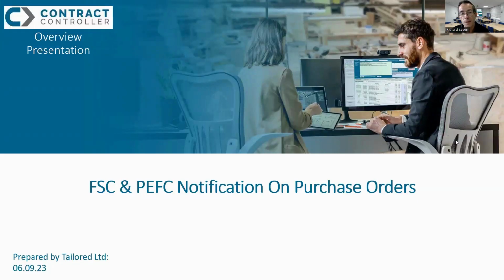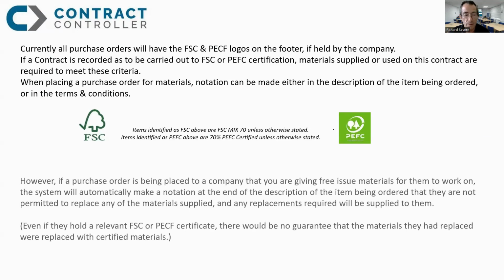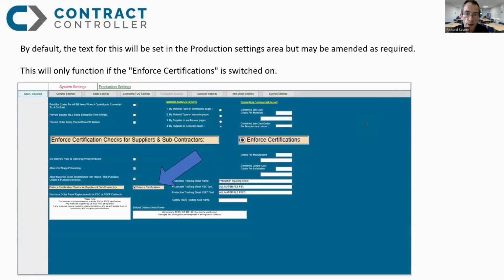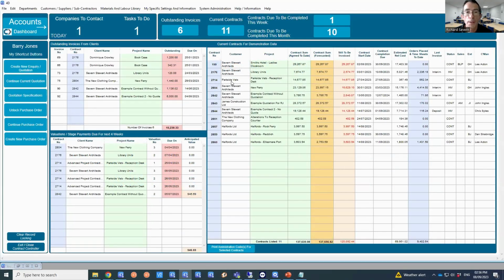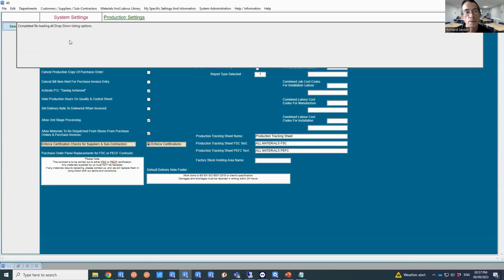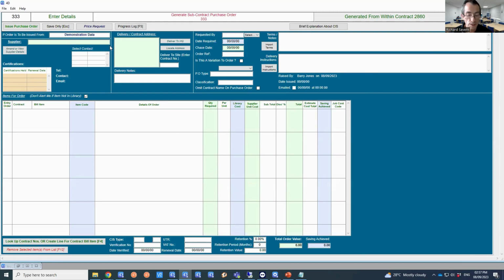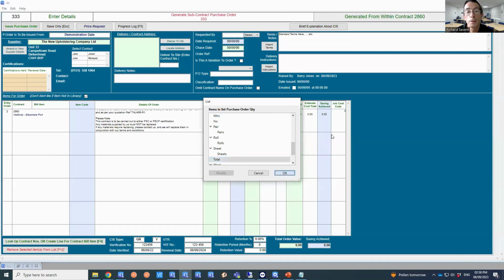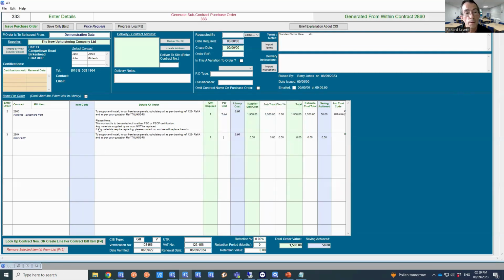Contract Controller - FSC & PEFC Notifications on POs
Currently all purchase orders will have the FSC & PECF logos on the footer, if held by the company.
If a Contract is recorded as to be carried out to FSC or PEFC certification, materials supplied or used on this contract are required to meet these criteria.
When placing a purchase order for materials, notation can be made either in the description of the item being ordered, or in the terms & conditions.
However, if a purchase order is being placed to a company that you are giving free issue materials for them to work on, the system will automatically make a notation at the end of the description of the item being ordered that they are not permitted to replace any of the materials supplied, and any replacements required will be supplied to them.(Even if they hold a relevant FSC or PECF certificate, there would be no guarantee that the materials they had replaced were replaced with certified materials.)